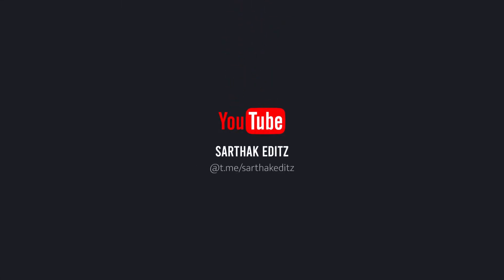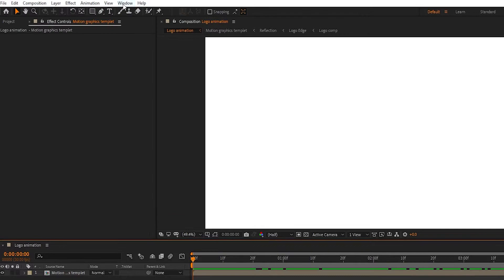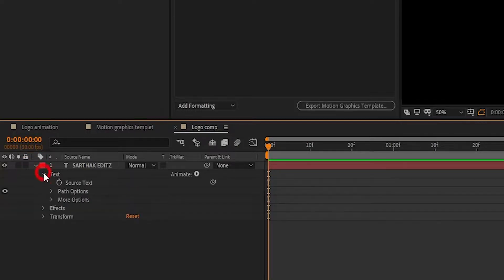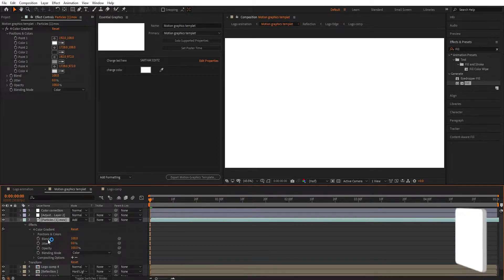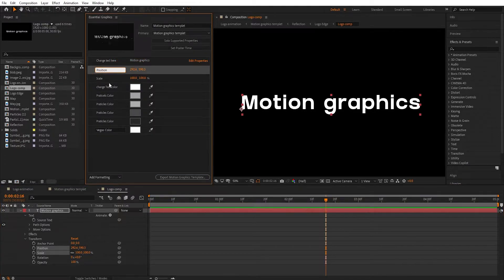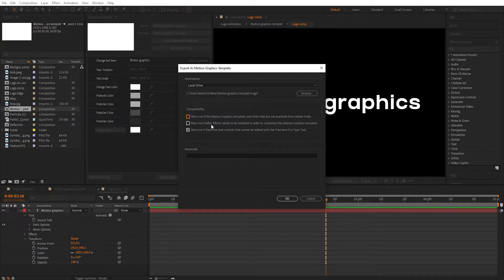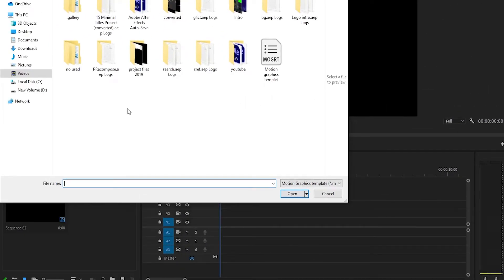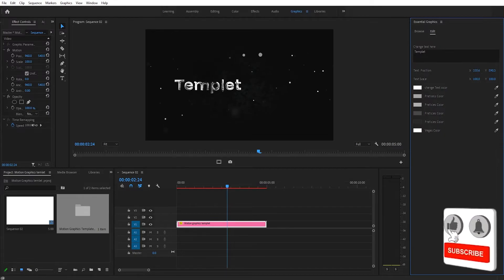How to turn after effects Graphics Into a [MOGRT] for Premiere Pro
In this video tutorial, I show you how to easily import MOGRT (Motion Graphics Templates) into Adobe Premiere Pro.

Wouldn’t it be amazing if you could edit motion graphics created in After Effects directly in Premiere Pro? In this tutorial, Will Bartlett will show you how to create a MOGRT file.

We create a motion graphics template and import it to premiere pro and edit with it.

🤝 Telegram channel join target 20 members :
In this channel, we are uploading editing tricks in
🖇️Premiere Pro
🖇️After effects
🖇️Photoshop

                      🎦 MY other useful tutorials🎦

💬 Timestamps

0:00 - Intro.
0:08 - Welcome.
0:29 - Let's start.
1:03 - Import all things in the graphics panel.
2:52 - Export as MOGRT file.
3:30 - Open premiere pro.
3:40 -  Import  MOGRT file in premiere pro.
4:01 - Drag to timeline.
4:19 - Edit in premiere pro.
5:10 - Outro.